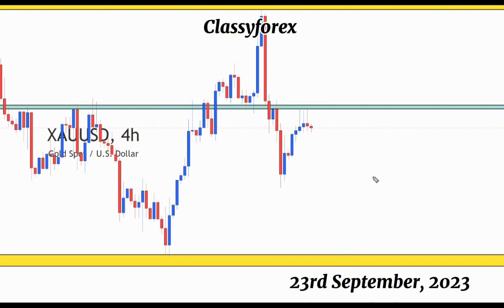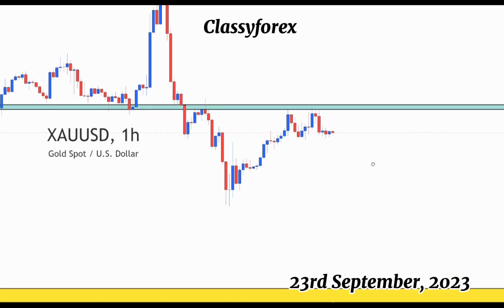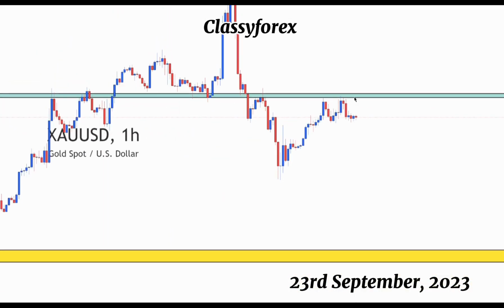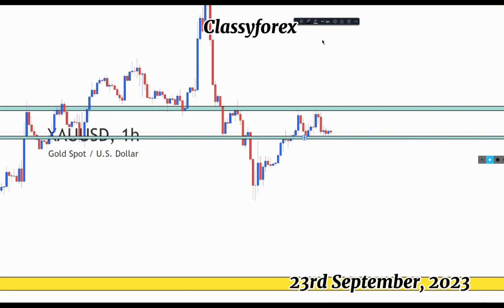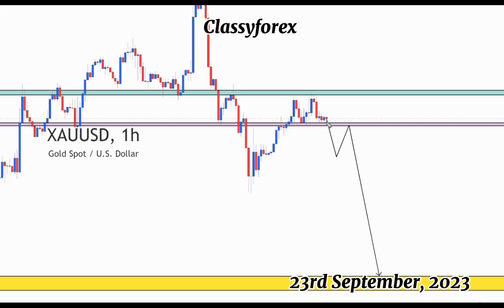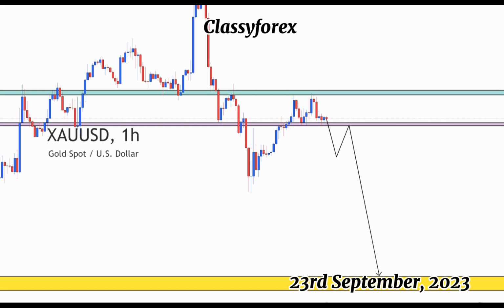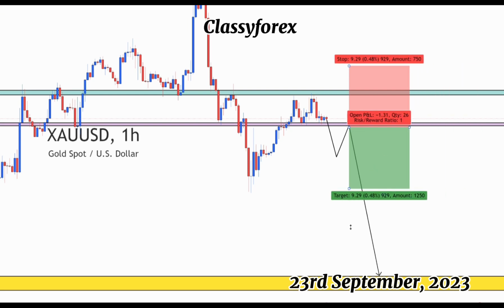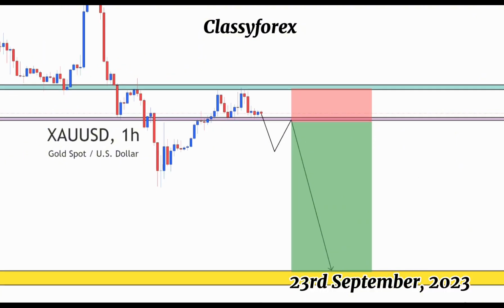How to analyze gold ✅✅✅